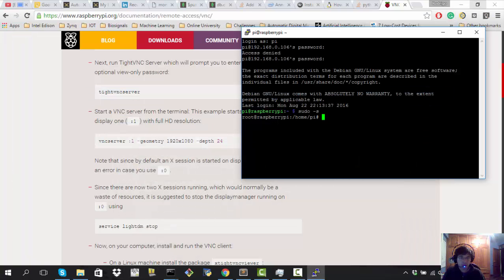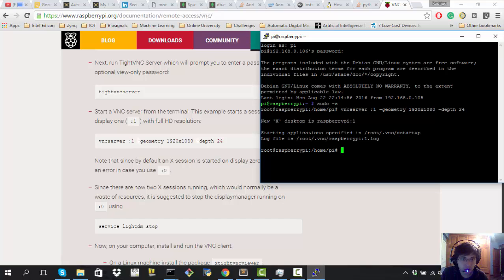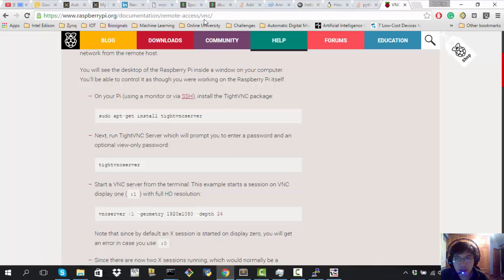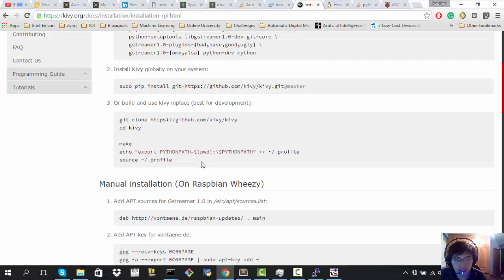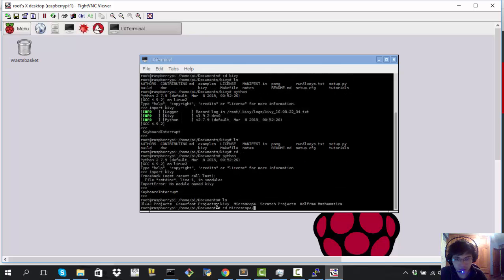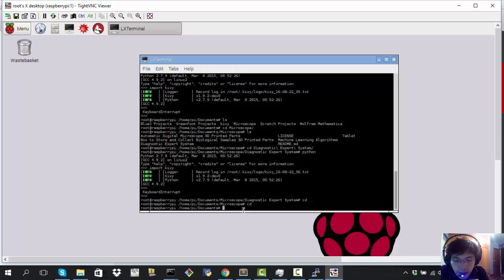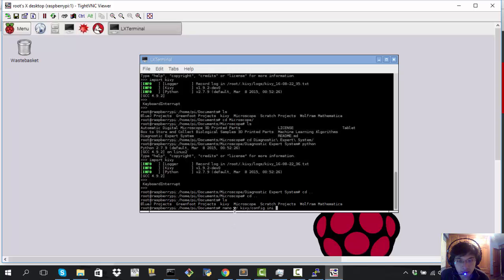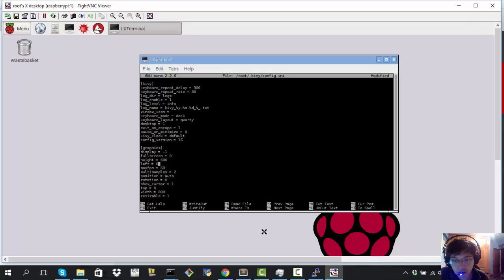Installing Kivy on a Raspberry pi 3 and Fixing the Configuration of a Capacitive Touchscreen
Code to set kivy as enviromental variable:
echo "export PYTHONPATH=$(pwd):\$PYTHONPATH" __ ~/.profile
source ~/.profile